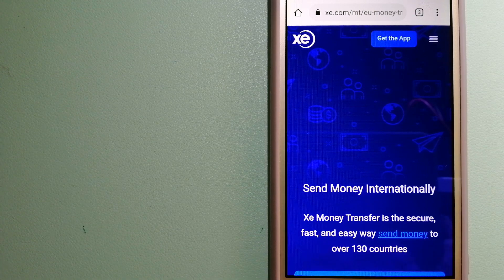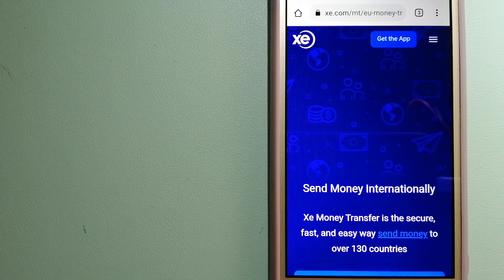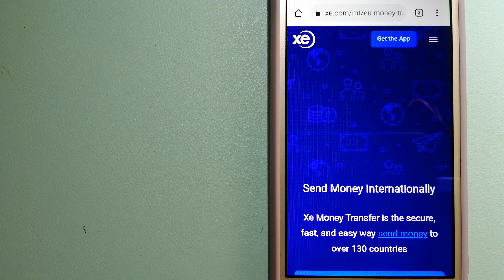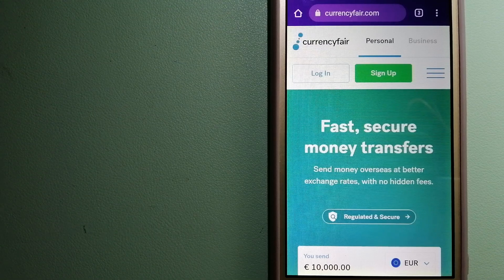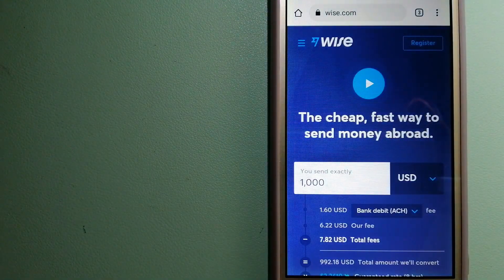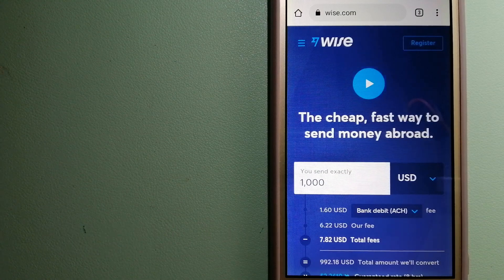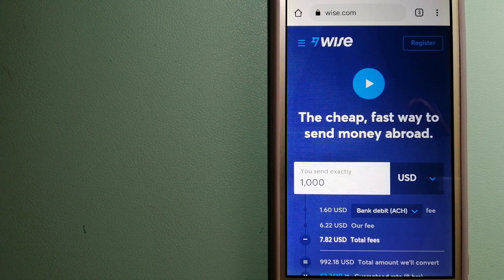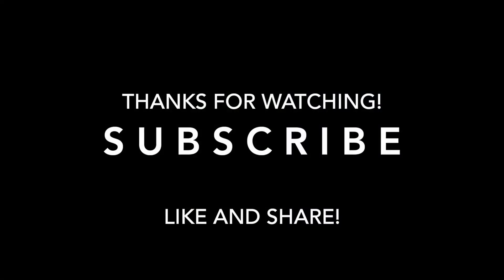🔴 How To Transfer Money Overseas From Pakistan to Bulgaria🔴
Bulgaria (/bʌlˈɡɛəriə, bʊl-/ (listen); Bulgarian: България, romanized: Bǎlgariya), officially the Republic of Bulgaria,[a] is a country in Southeast Europe. It occupies the whole eastern part of the Balkans, and is bordered by Romania to the north, Serbia and North Macedonia to the west, Greece and Turkey to the south, and the Black Sea to the east. Bulgaria covers a territory of 110,994 square kilometres (42,855 sq mi), and is the sixteenth-largest country in Europe. Sofia is the nation's capital and largest city; other major cities are Plovdiv, Varna and Burgas.